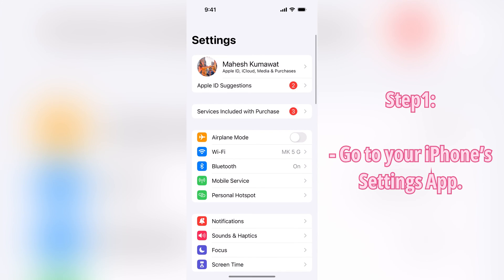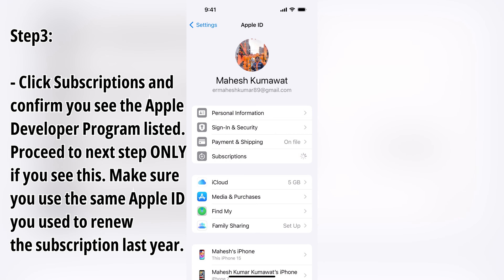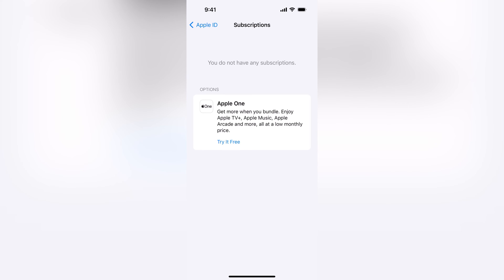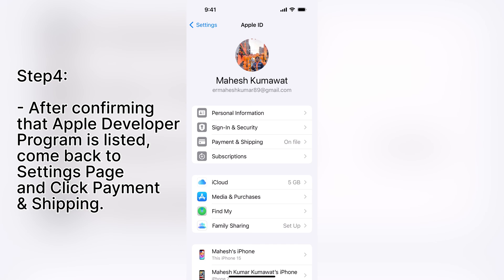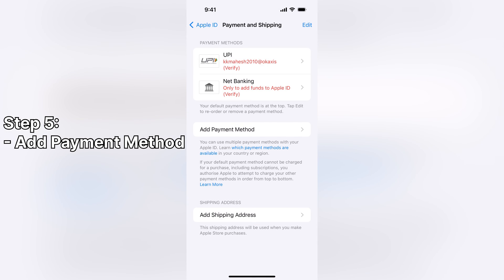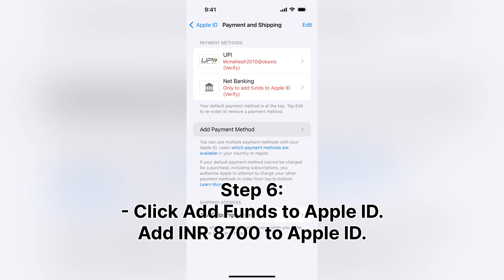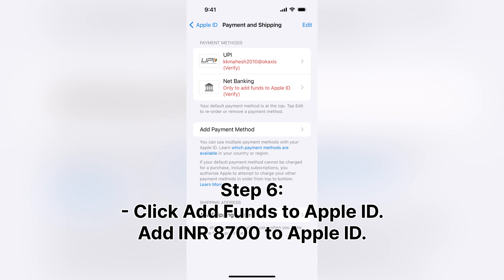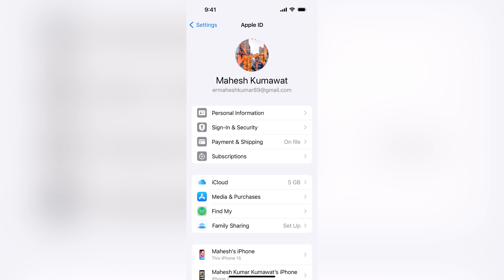Renew Apple Developer Program in India | Missing Renew Now button for Apple Developer program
Here are the tried and tested steps to renew the Apple Developer Program in India:

1. Go to your iPhone’s Settings App.
2. Next, click the first option that displays your name with options Apple ID, iCloud, Media & Purchases.
3. Click Subscriptions and confirm you see the Apple Developer Program listed. Proceed to next step ONLY if you see this. Make sure you use the same Apple ID you used to renew the subscription last year.
4. After confirming that Apple Developer Program is listed, come back to Settings Page and Click Payment & Shipping.
5. Next, Add Payment Method, Net Banking if not already Added. Then select Net Banking (Only to add funds to Apple ID) option. (You can also use UPI to set up recurring payment but I simply completed a one time payment for renewal).
6. Click Add Funds to Apple ID. Add INR 8700 to Apple ID.
7. Once the transfer is complete, the Apple Developer Program will auto-renew in 10-15 minutes.

Does Apple Developer license need to be renewed every year?
Is there a limit on Apple Developer program?
How do I enable Apple Developer account?
How much is Apple yearly developer fee?
What happens when Apple Developer certificate expired?
How long does it take to get accepted into Apple Developer program?
Do Apple developers get paid?